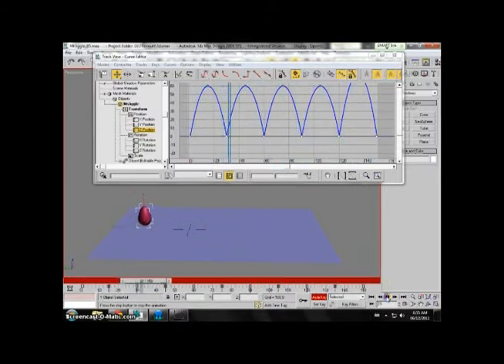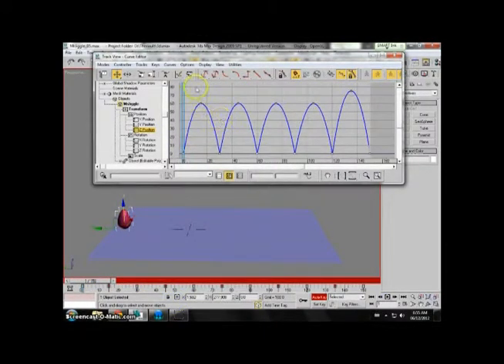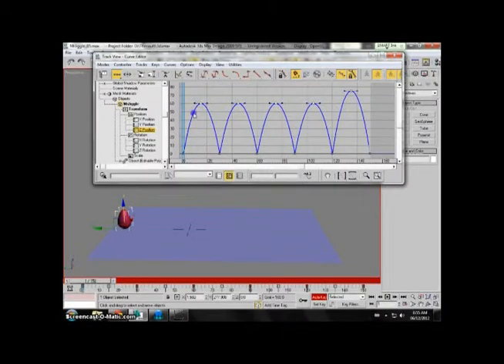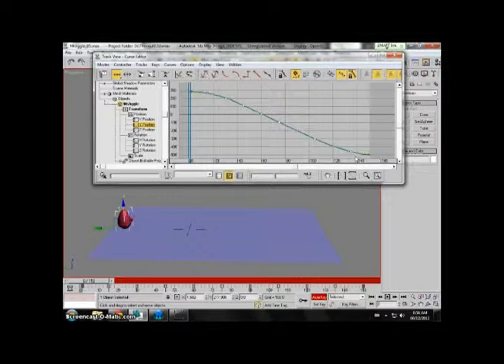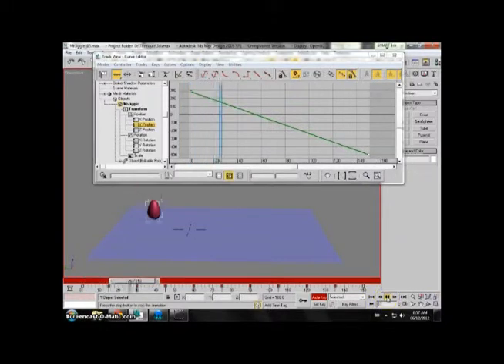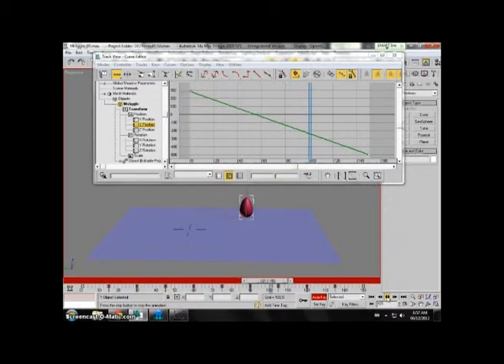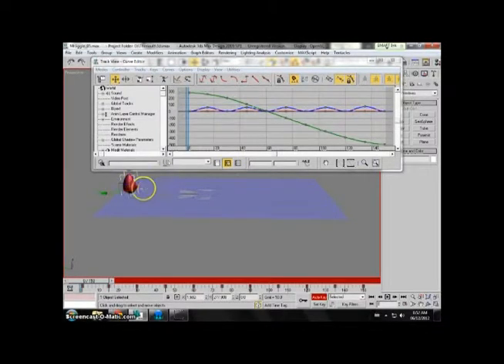0097CurveEditor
How to clean you animation with the Curve Editor.